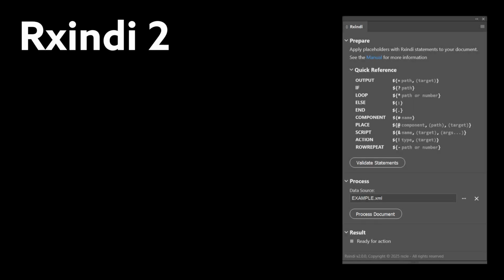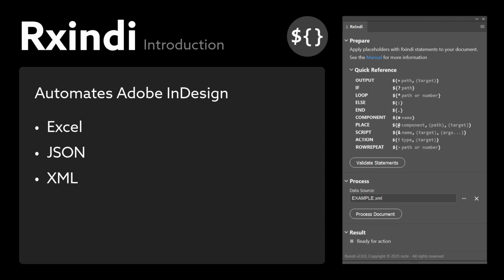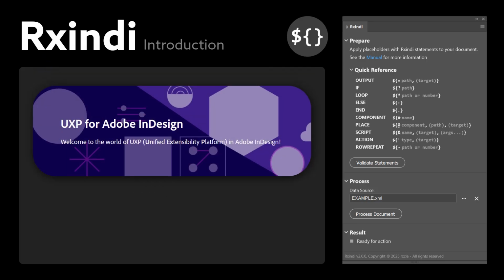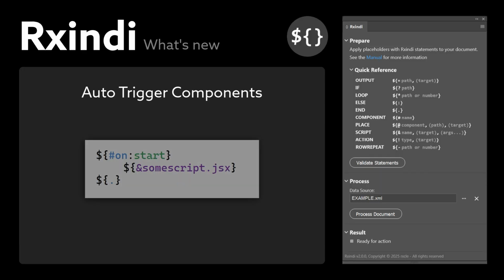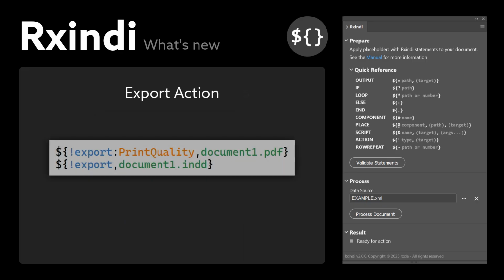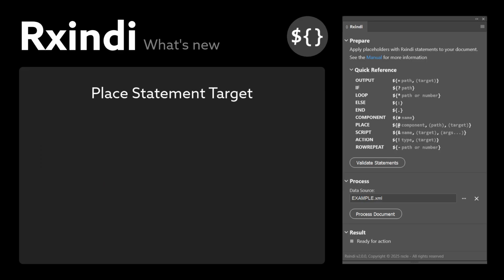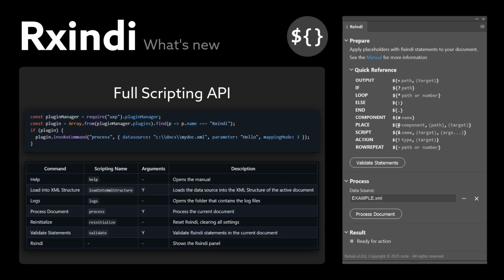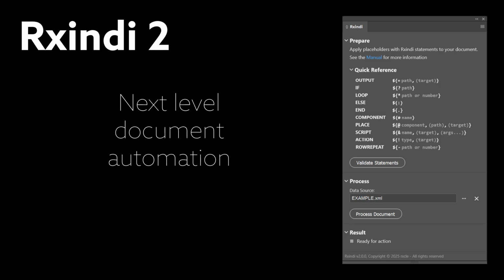Rxindi Document Composer - What's new in 2.0